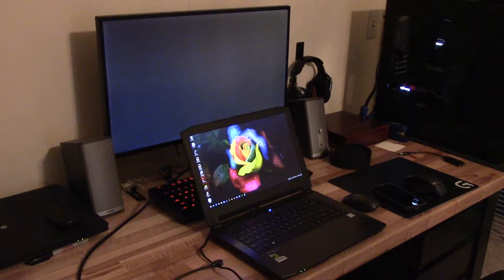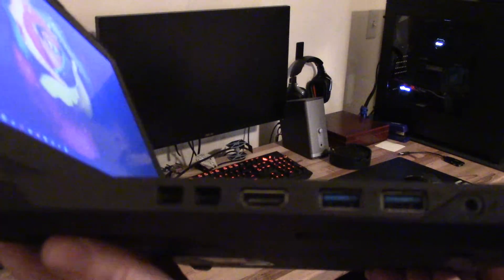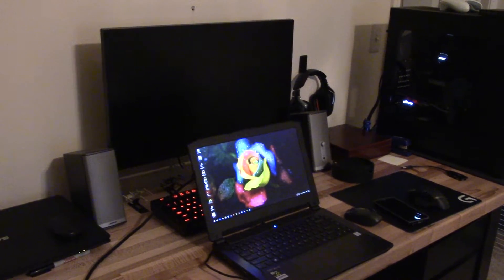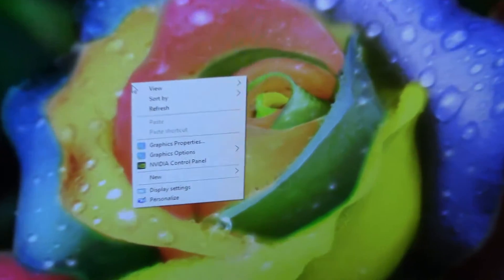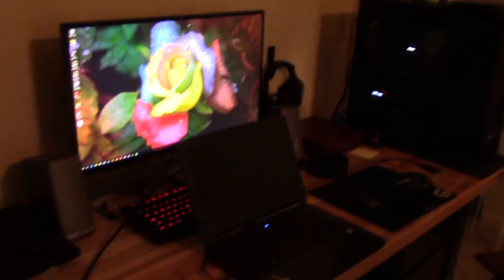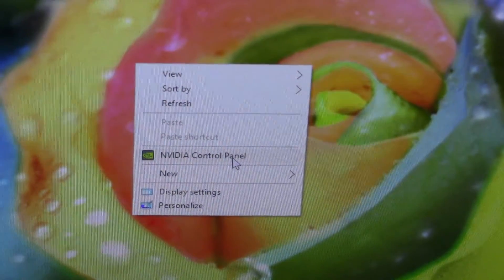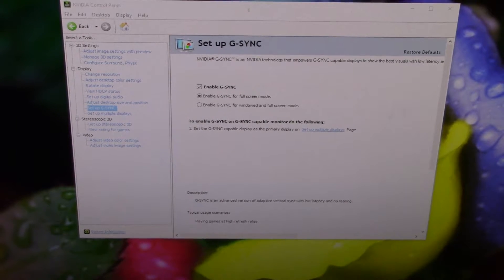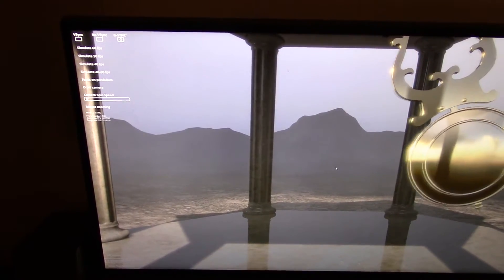Sager NP8640 Clevo P640RE G-Sync DisplayPort!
With the Sager NP8640 there is a mini DisplayPort that allows you to connect directly to the GTX 970m and bypass the Intel GPU and also supports G-sync!